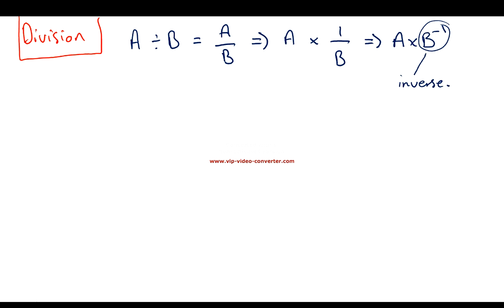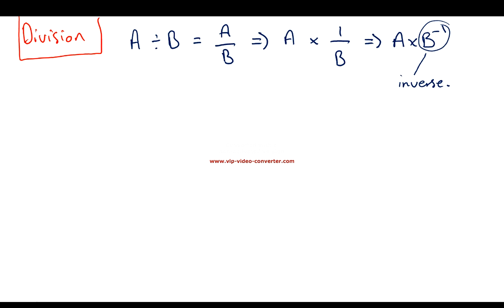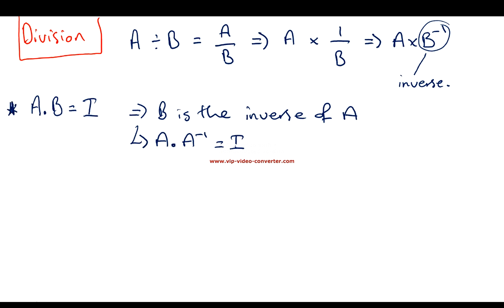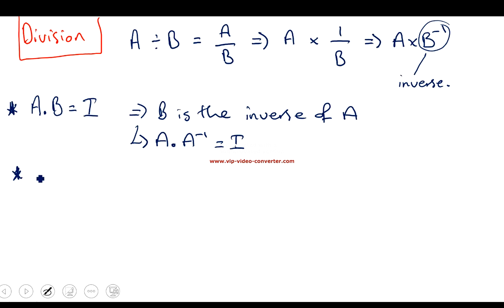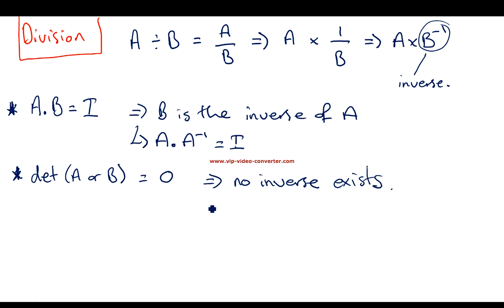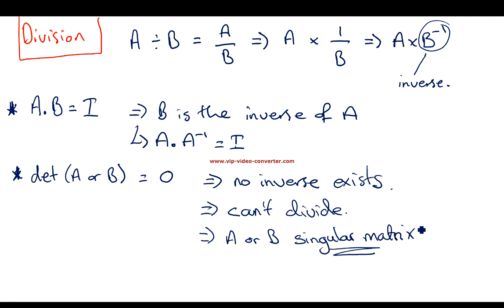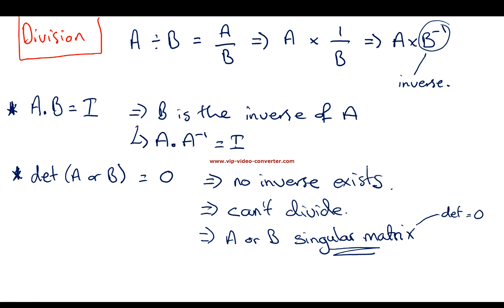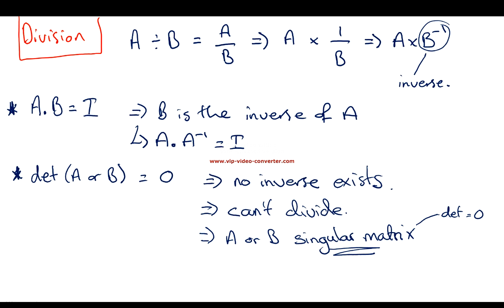22 Division Matrices